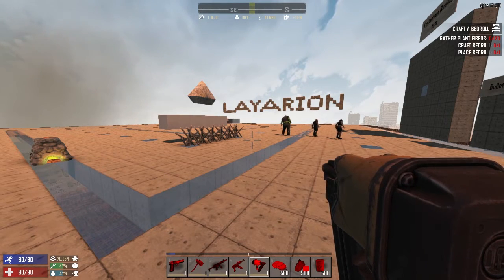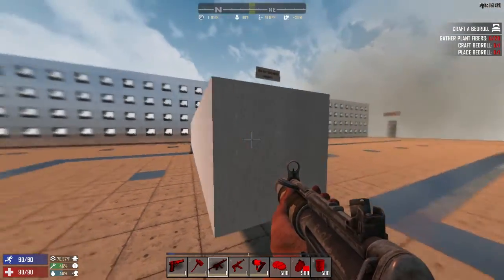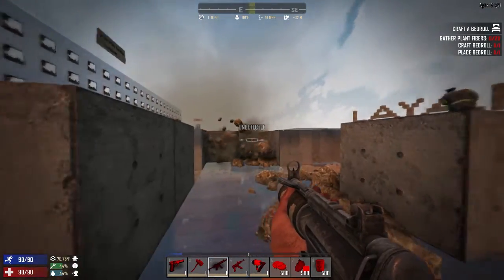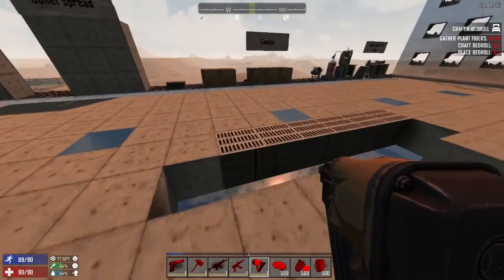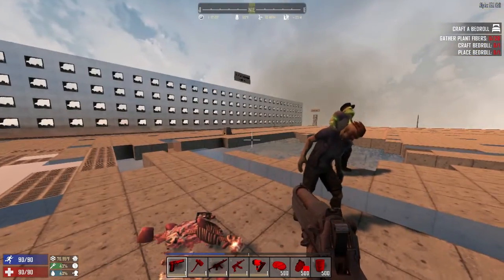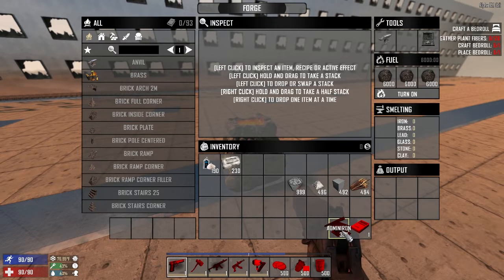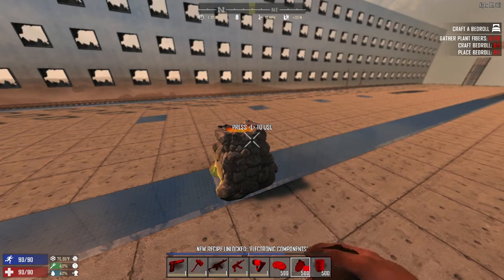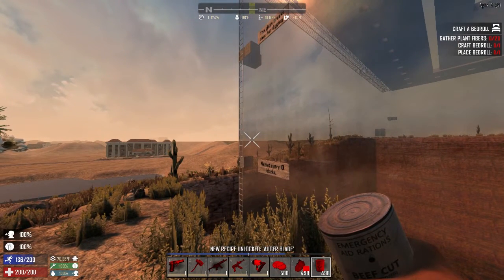Admin Tools 3.0 | Showcase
Recorded with OBS and G433 headset.